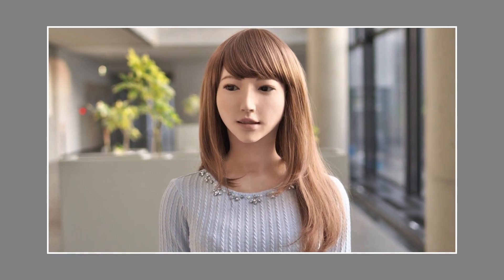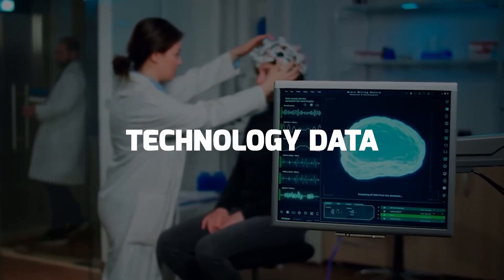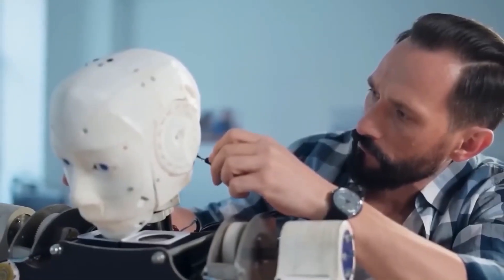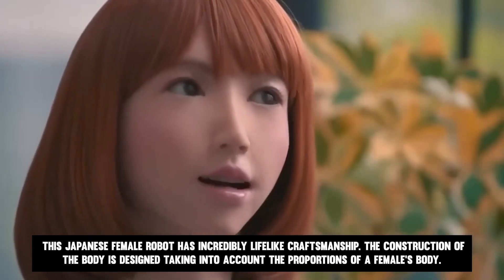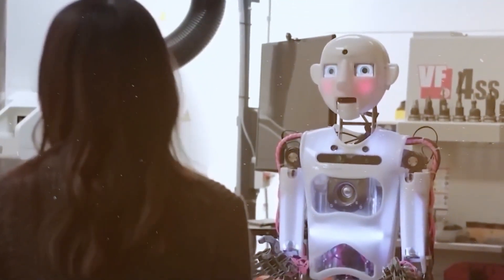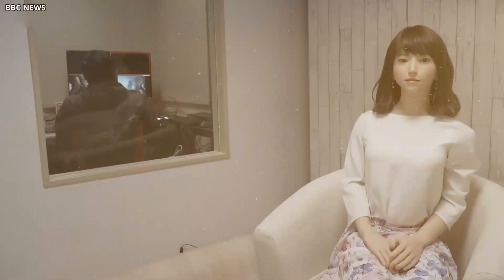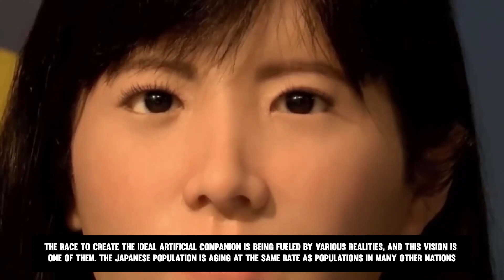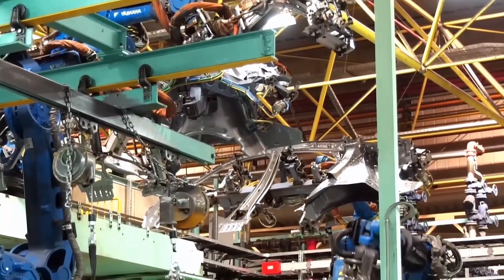Japan fully released Performing Humanoid Robots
In Japan, robots are used extensively across all sectors of the economy. They are an advanced nation that relies heavily on robots due to their cutting-edge technology. Japan has surprised us with a number of bizarre robots over the years, but the latest announcement of fully functional female robots is taking things to a whole new level. It's understandable if you're scratching your head right now with a million and one queries. Those Female robots... what are they? And what can they do?

Japan is a technologically advanced country and can speed up the robot process faster than any other nation. They are the leading nation in robotic innovations.  In 2003 Japan presented the most lifelike robot ever made, making history as the first country to introduce a humanoid robot. After that, a lot of other crazy robots made their entrance.

About Technology Data
🎥 Videos about Technology, Artificial intelligence, Chips
🎨 Written, voiced and produced by Technology Data